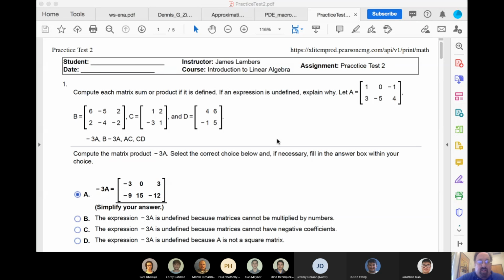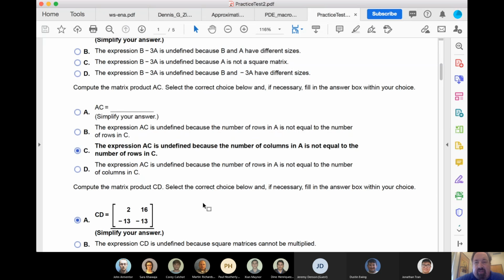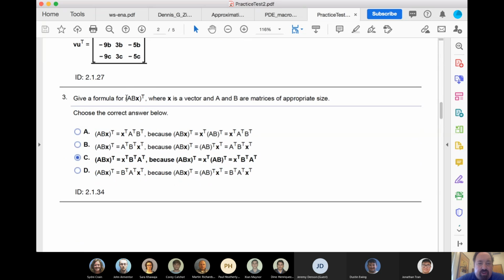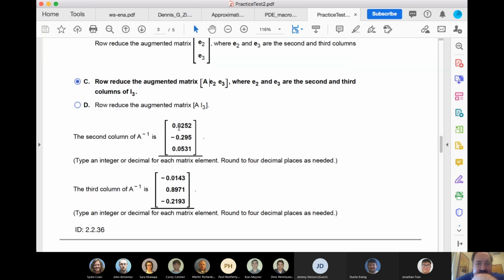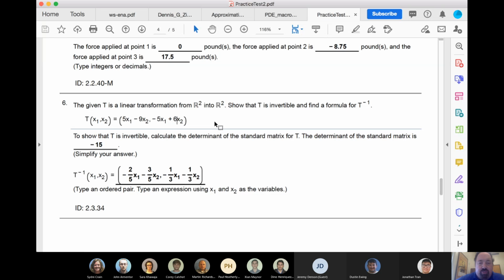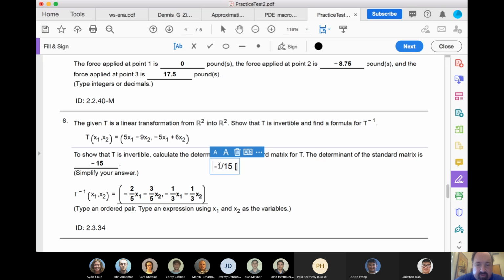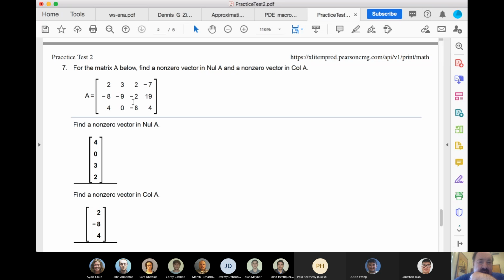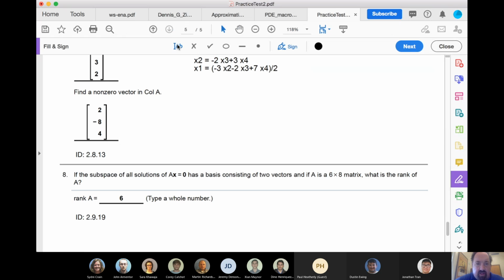MAT 326 Class Meeting 10/14/2020 2:30-3:45pm